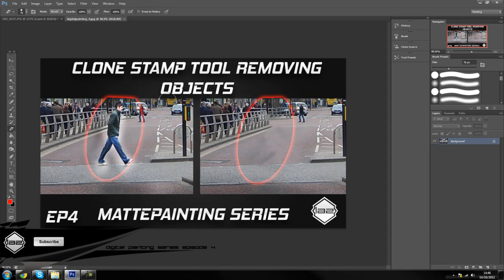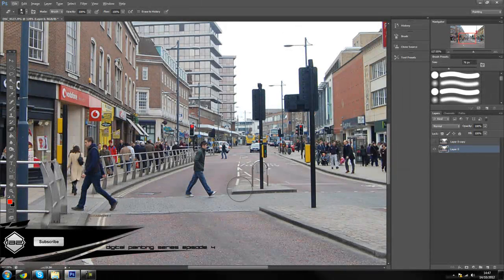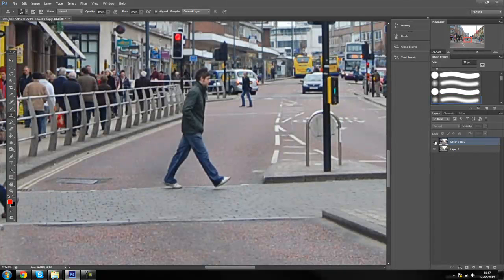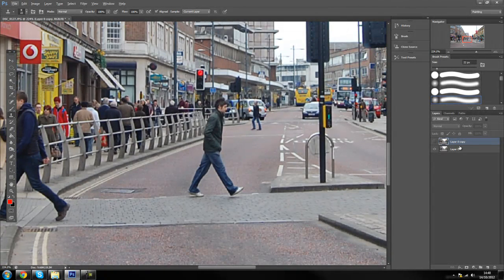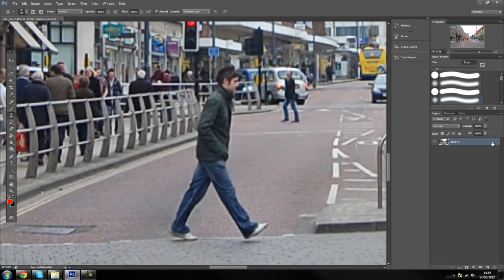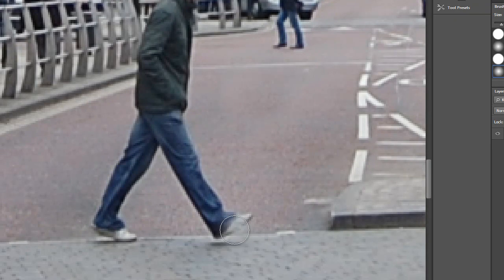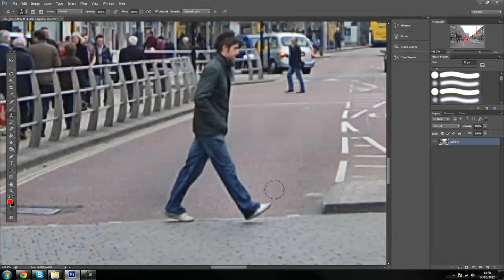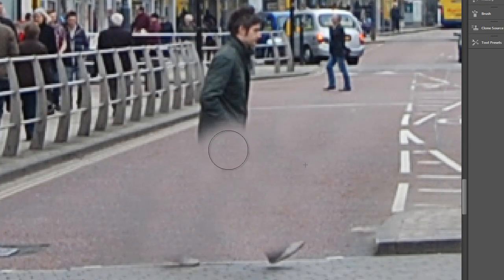#4 D/Matte painting in Photoshop CS6 / CS5 Tutorial Series For Beginners HD - Clone Stamp Tool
Clone Stamp Tool Removing Unwanted Objects | Mattepainting Series | EP4 | Photoshop CS6, CS5 | Digital Painting series for beginners |

Hey Guys lazed is here and in this tutorial we gonna go through the clone stamp tool and how to remove unwanted objects or people or whatever you want !